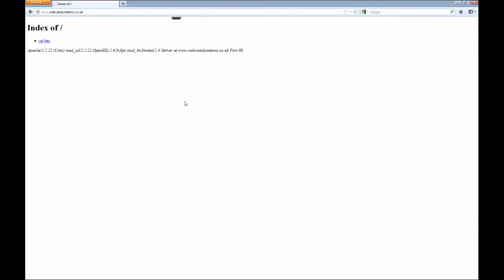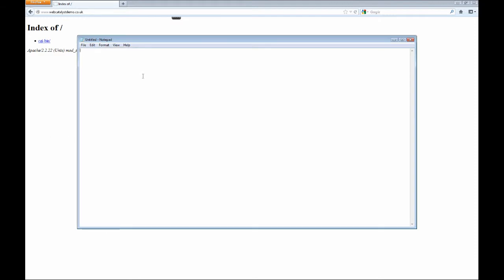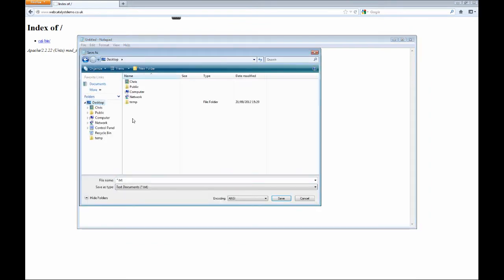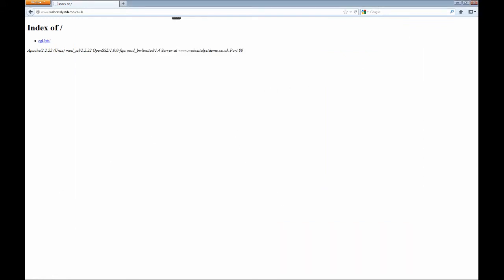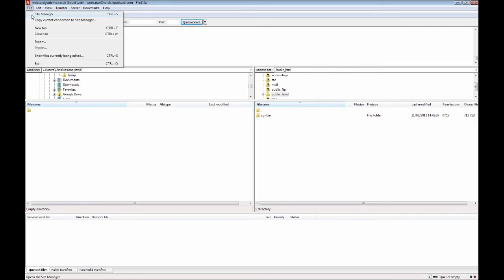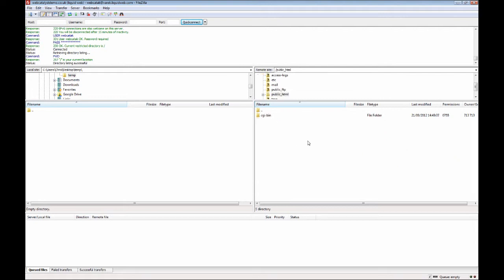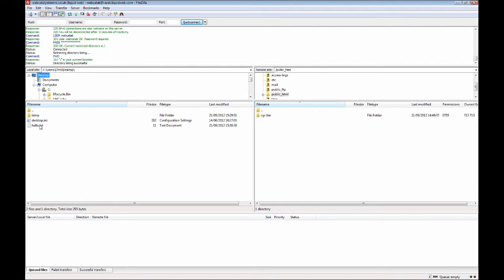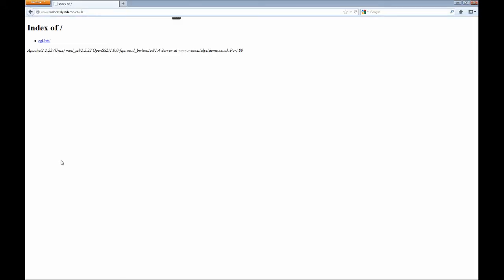06 Hosting Practical Uploading hello txt